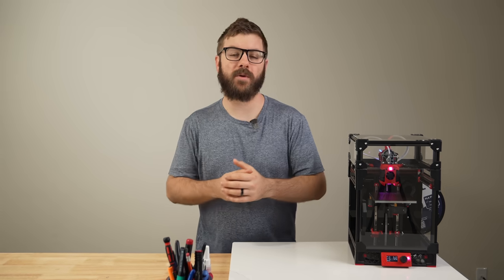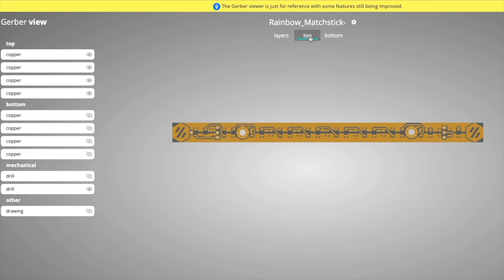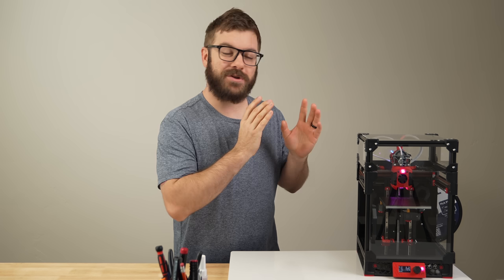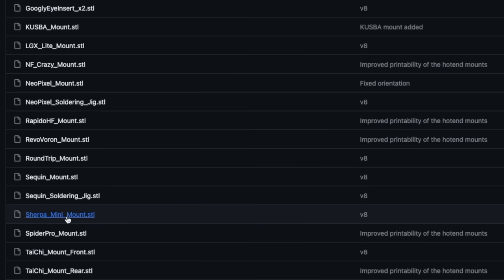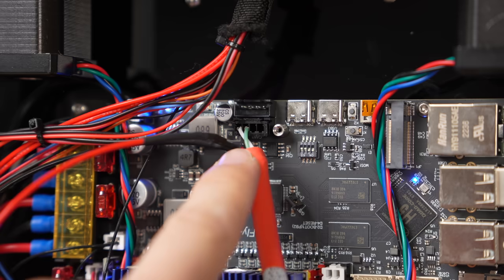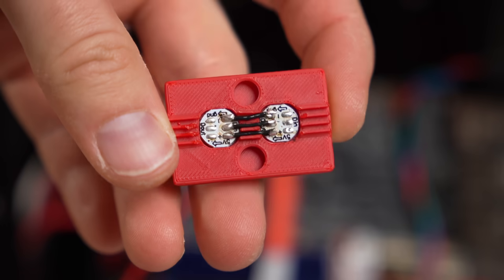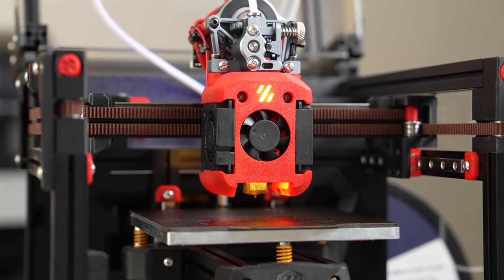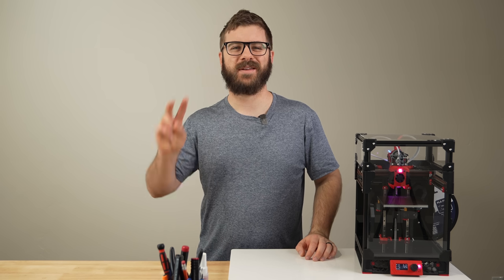Ultimate Toolhead For Your 3d Printer? (Dragon Burner)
Parts I used for mine:
Fysetc CNC Sherpa Mini (Aff):

In this video we take a dive into the Dragon Burner toolhead. I have had my eyes on this for the better part of a year and am so happy I finally took the time to swap my V0 over it. We cover, what Dragon Burner is, why you may want to upgrade to it, and go over the process of converting my Siboor Voron 0.2 too it.